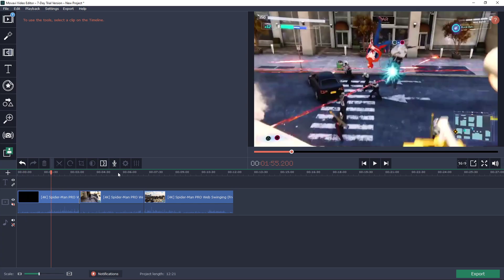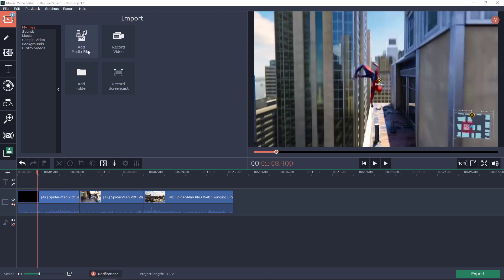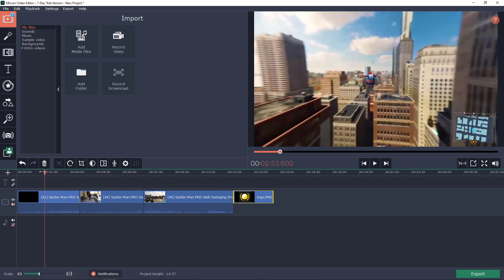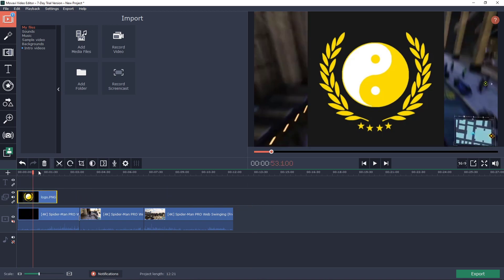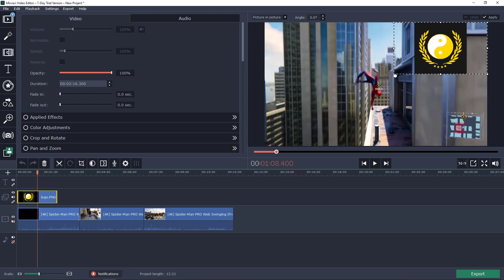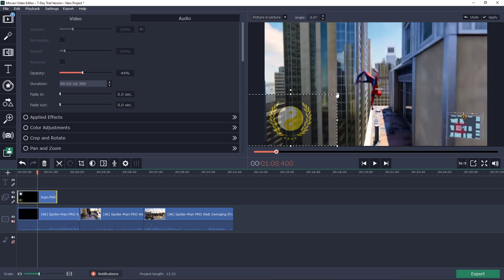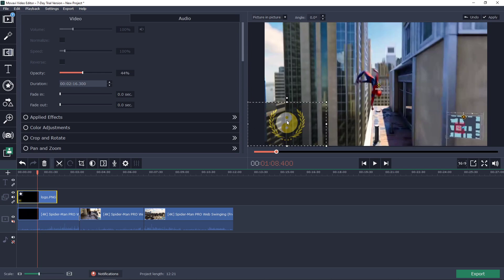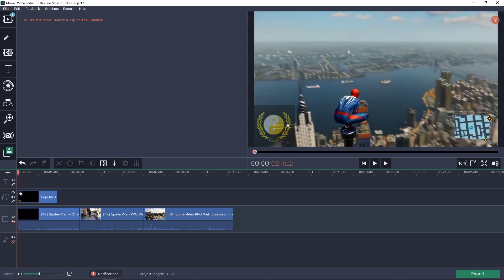How To ADD Logo in Movavi Video Editor Plus 2022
In this video you will learn How To ADD Logo in Movavi Video Editor Plus 2020

 , transferwise ‏‏‎ ‎

GET AMAZING FREE Tools For Your Youtube Channel To Get More Views:
Tubebuddy (For GROWTH on Youtube):